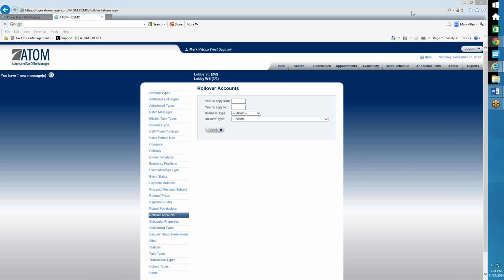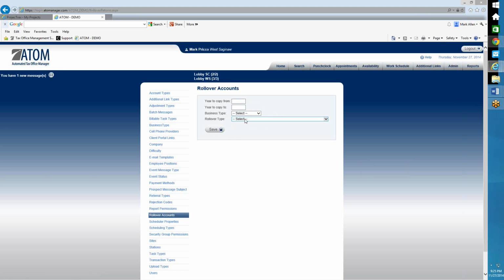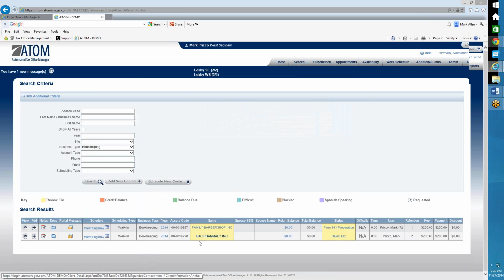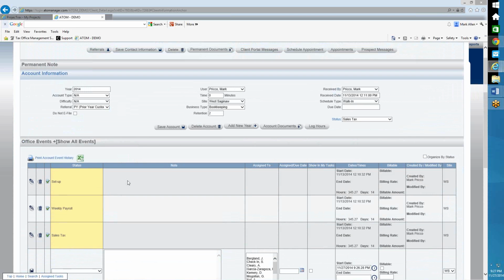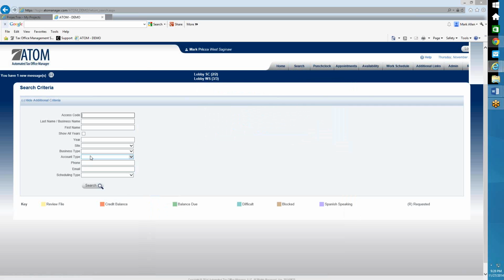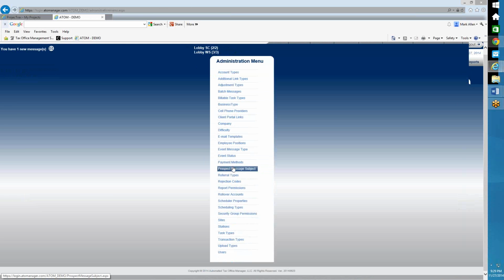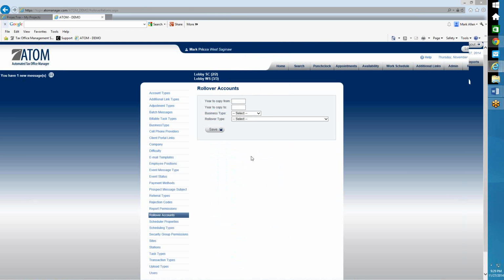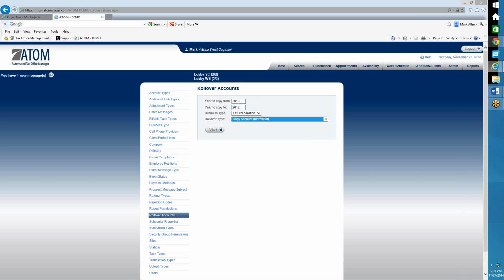ADMIN - Rollover Accounts